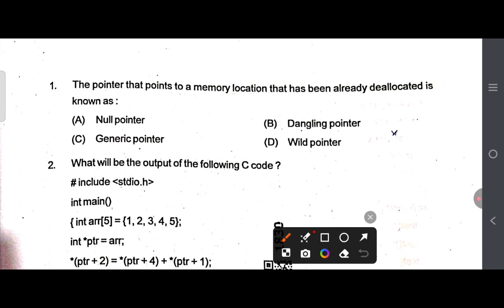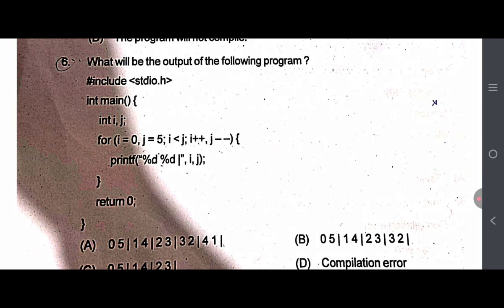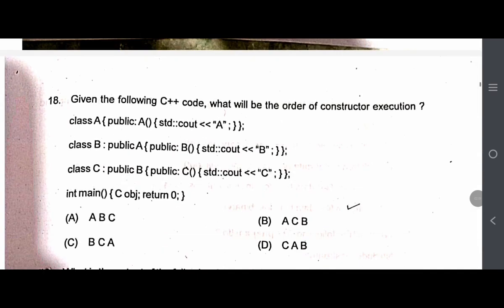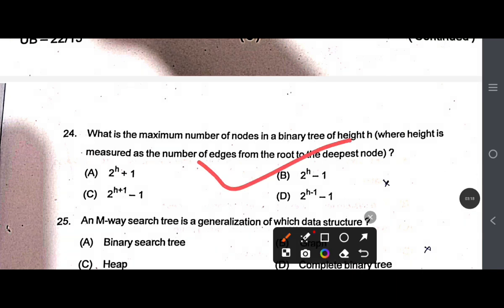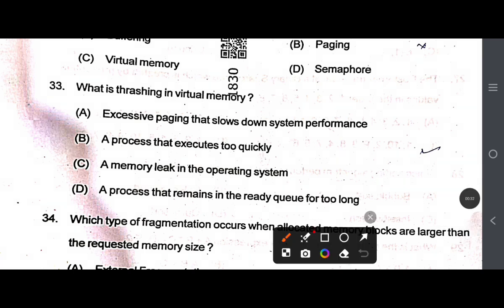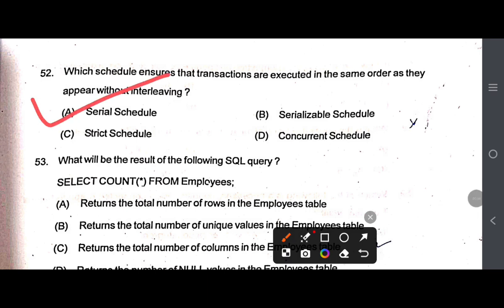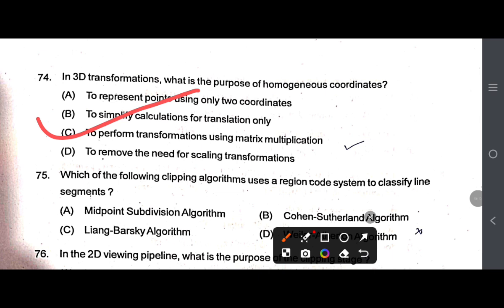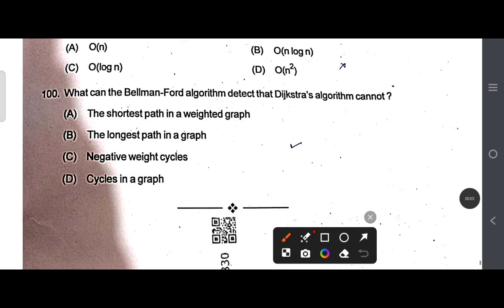CPET MCA or Msc Computer Science Answer Key 2025//Odisha PG Entrance MCA Answer Key 2025 Discussion😊